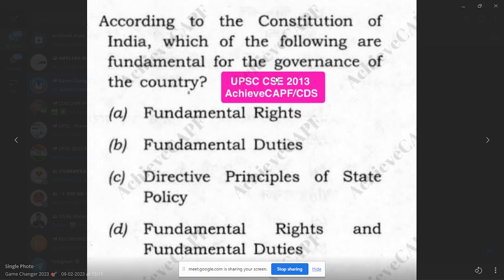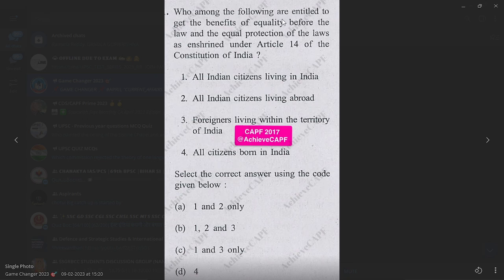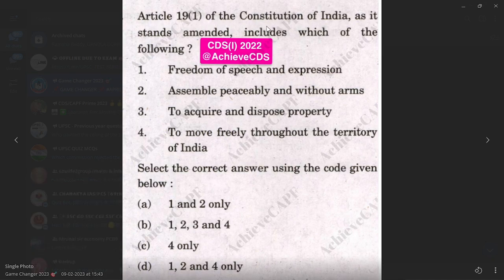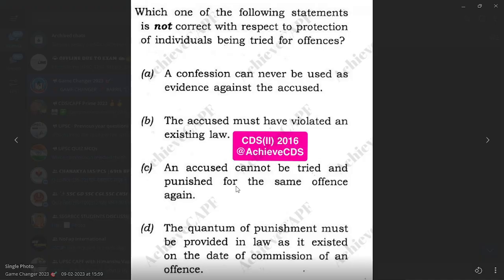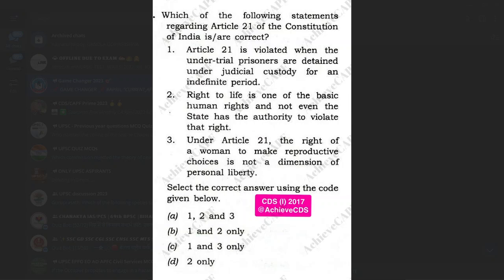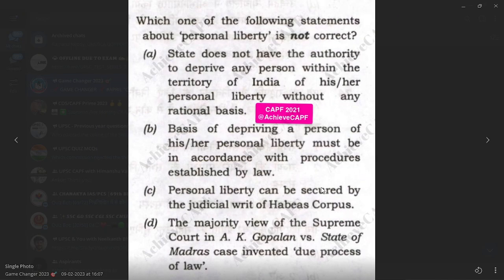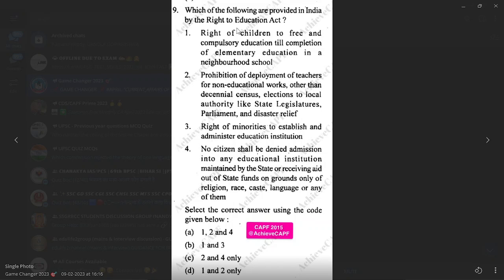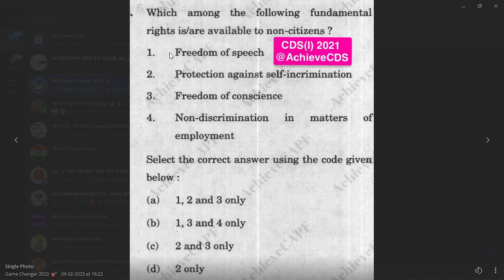6 Fundamental Rights Part 1